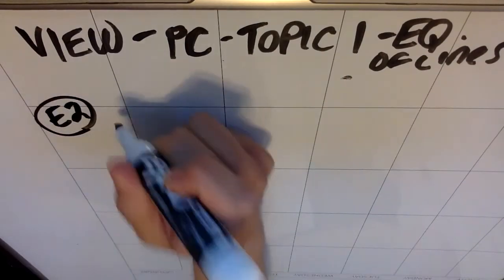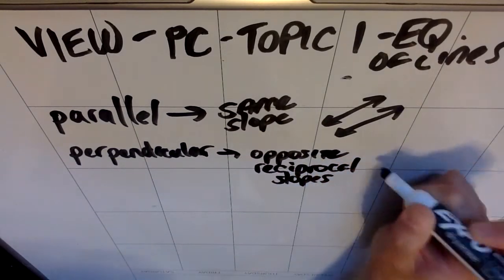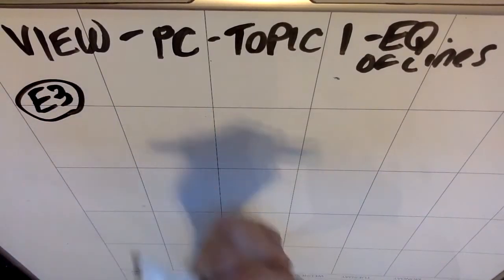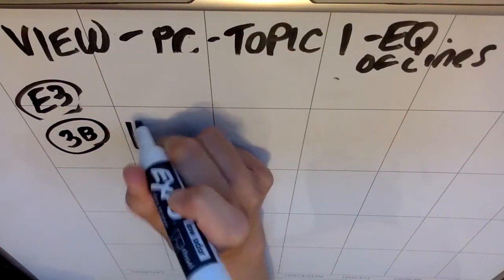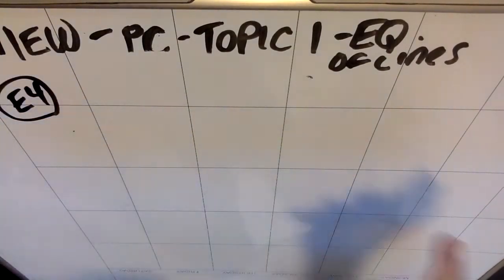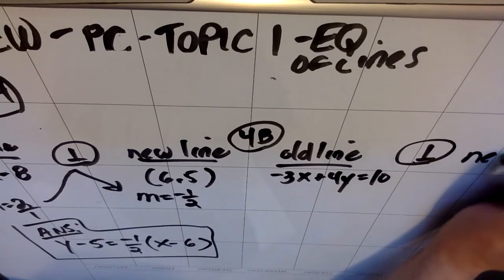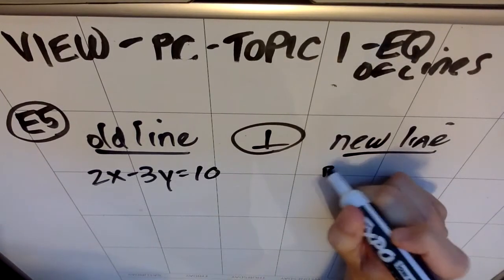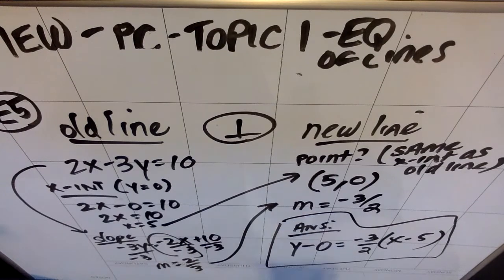VIEW: PC Topic 1--Equations of Lines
Watch Examples 1-5, then try practice problems 1-8 in your packet.